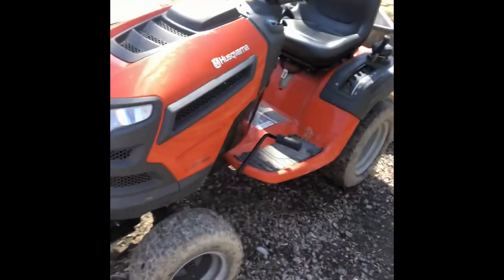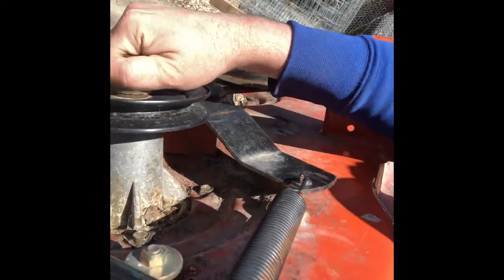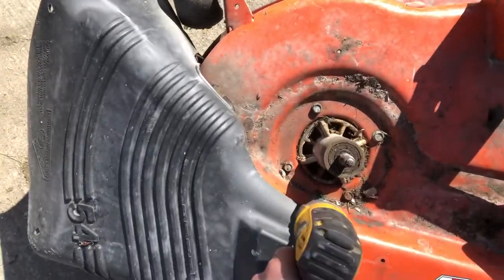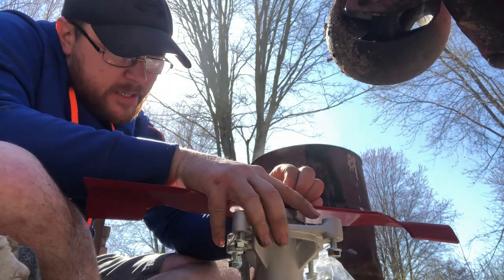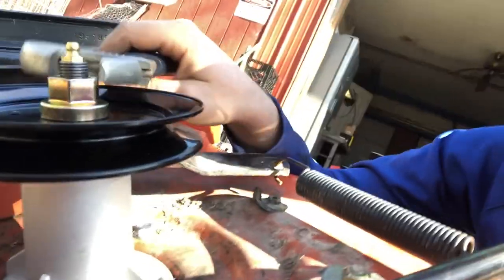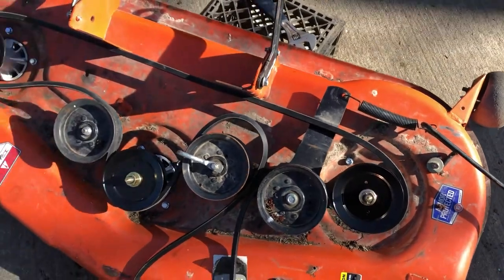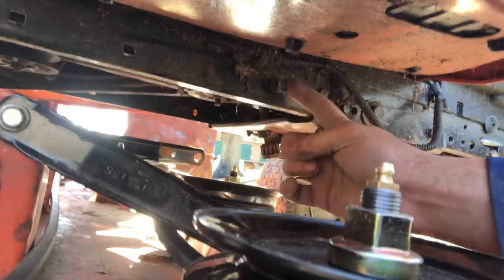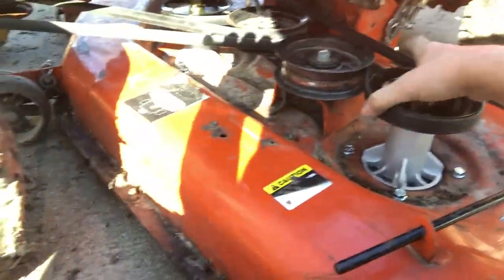Husqvarna LGT2654 mower deck rebuild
Hey guys!  Had to rebuild the mower deck on our lawn tractor.  The majority of this one is the how to/step by step of that process.  There is some standard hero homestead shananigans sprinkled in through out.  The animals around here were going a bit crazy lol.